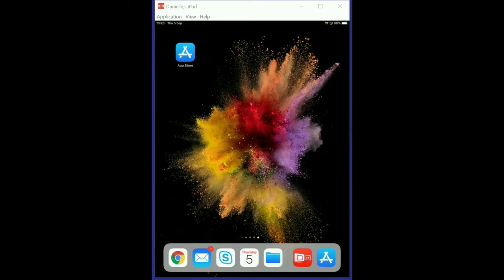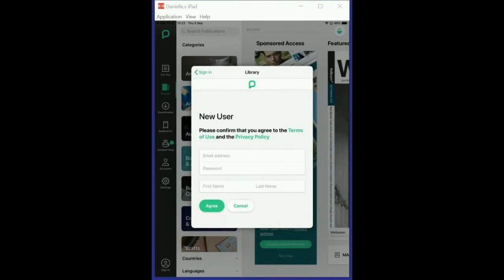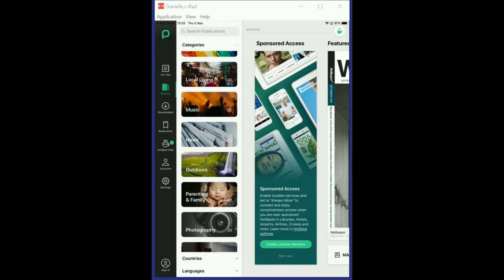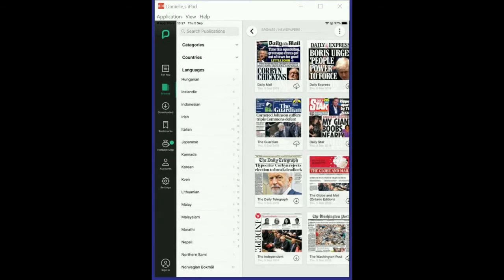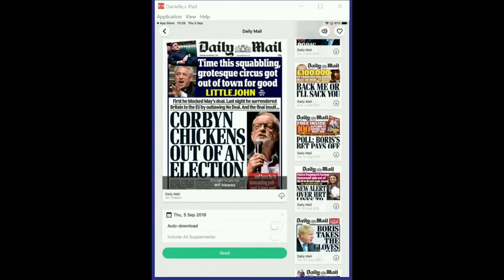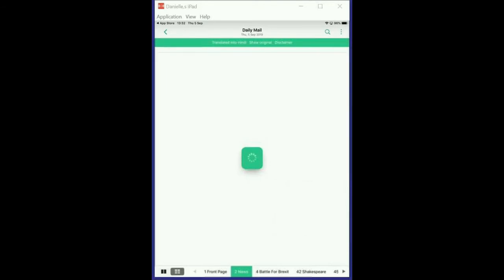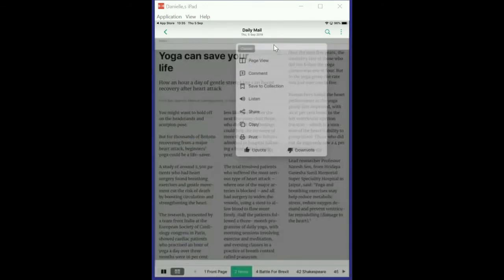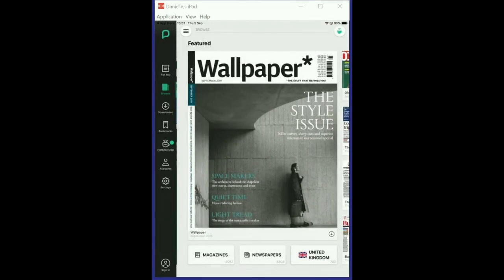How to use the PressReader App | Webinar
How to download, navigate and download newspapers on the PressReader app.